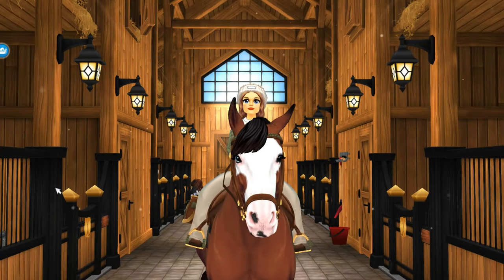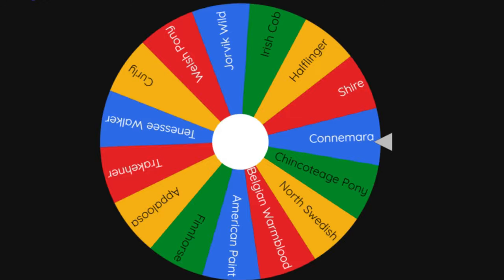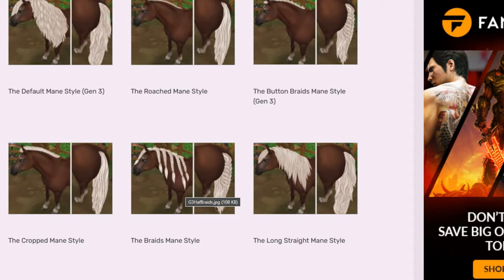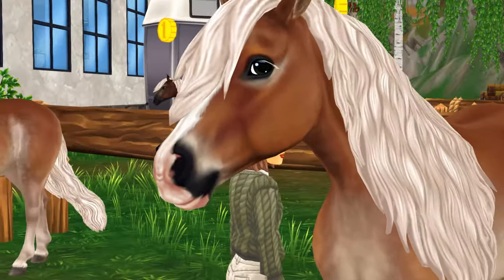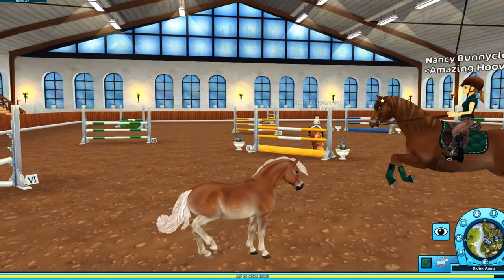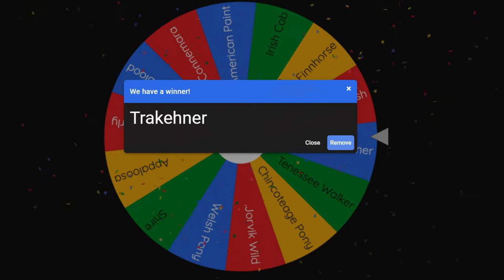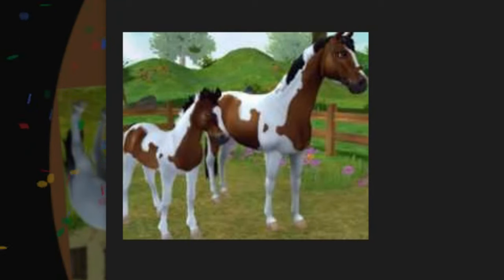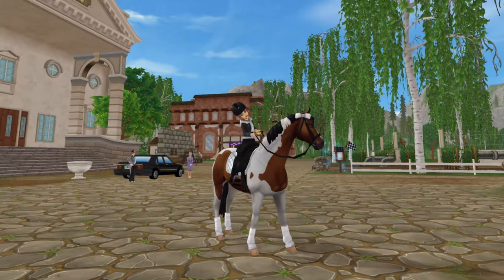Star Stable Spinning the Wheel and Buying the Horses it Lands On!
Today I'm randomly buying 2 horses based on whatever this wheel spinny thing lands on!
FAQs:
Q: What do you use to record with?
A: I use Bandicam, the free version!

A: I edit with Filmora Wondershare 12, a software that has a onetime fee.
Q: How do I be a part of one of your RRP videos?
We can make something happen! I might make a Discord.